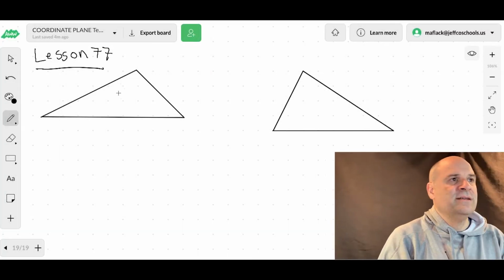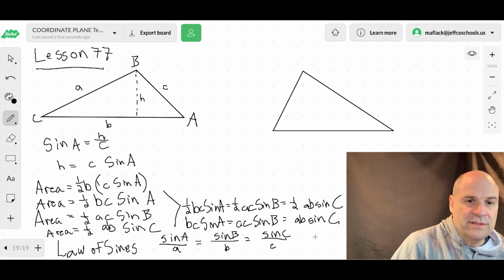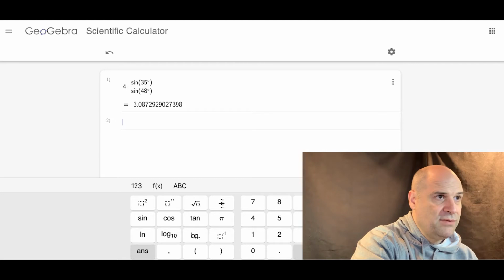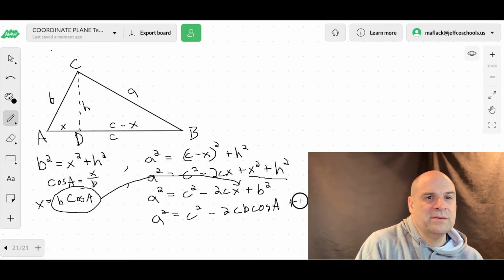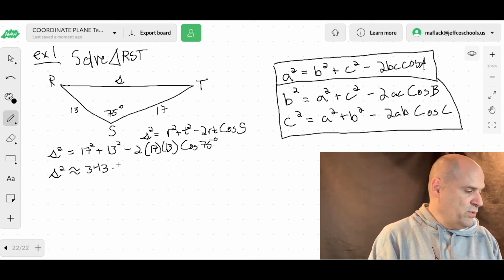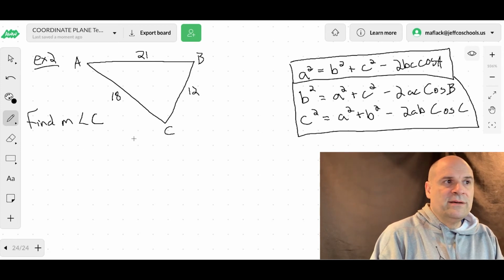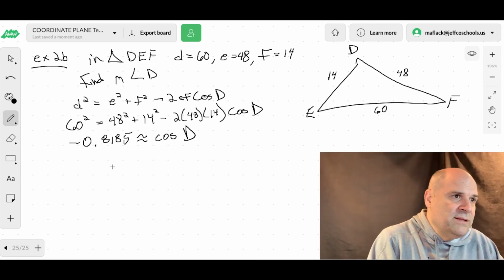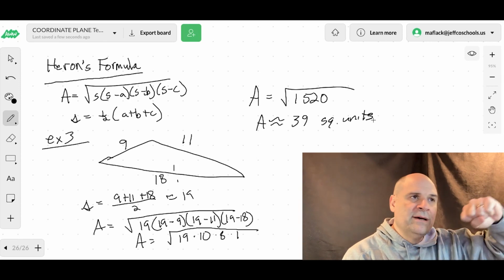Saxon Algebra 2 Lesson 77 - Using the Law of Cosines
Objective: Using the Law of Cosines

In this video, I will also review the Law of Sines.